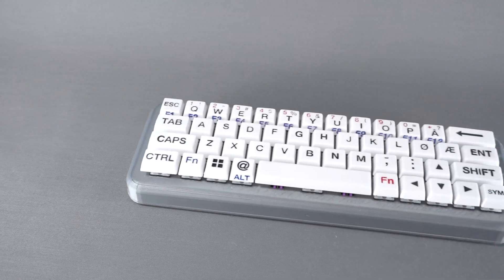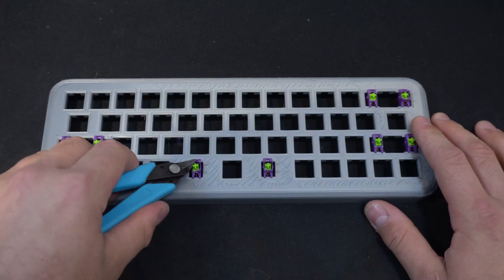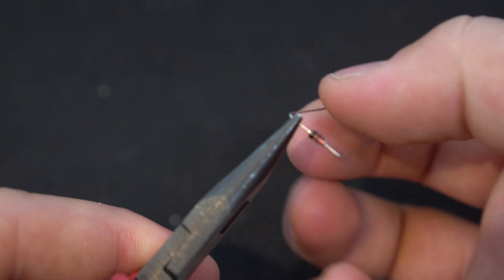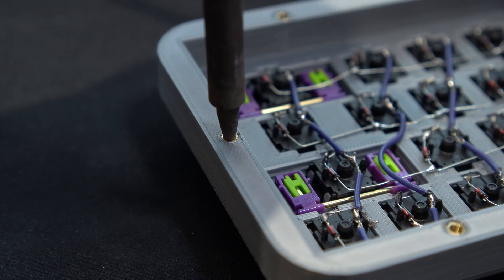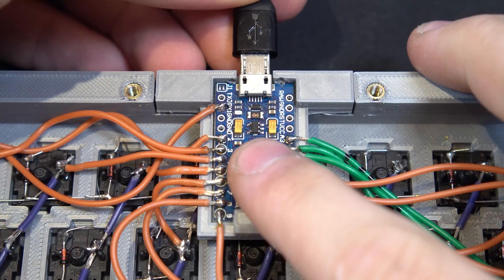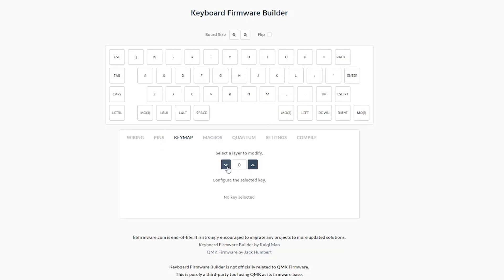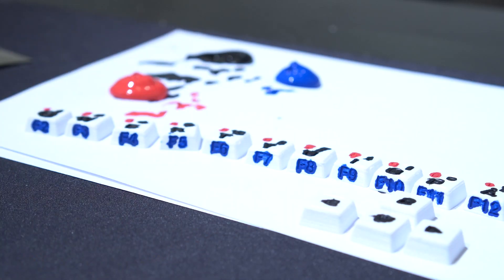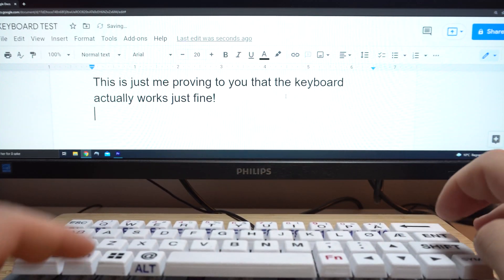3D Printed 48-key Mechanical Keyboard Build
Even the keycaps are custom made!

Don't hesitate to ask any project related question in the comments below, and I'll happily answer them to my best ability.

Diodes 1N4148 (PACK OF 100)
INTERNATIONAL (50 or 100 pcs)

Keycap Stabilizer kit
INTERNATIONAL (4*2u+6.25u)

M3 screws for bottom cover

Electrical wire
INTERNATIONAL: (literally any store that sells electrical components)

Anything purchased through the links will support the channel, even other purchases will support me as long as you went through one of my links to get to the Amazon or Ebay pages.